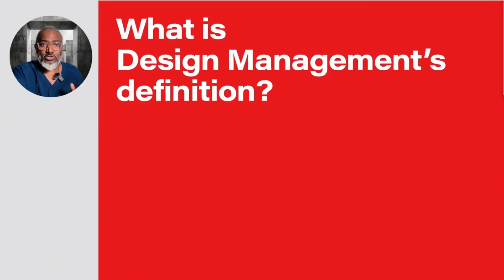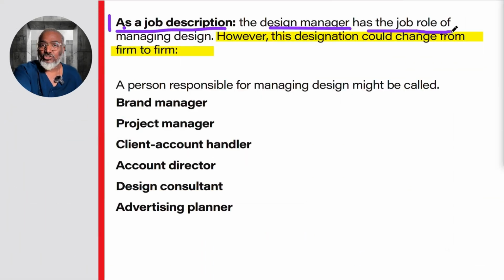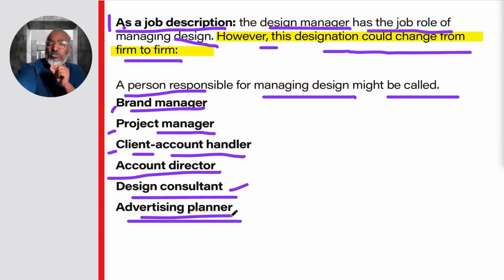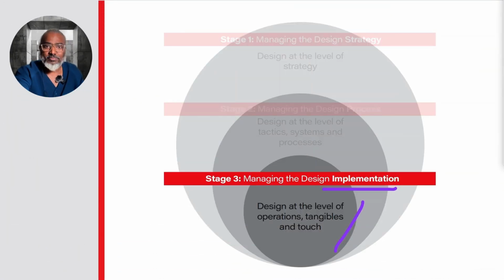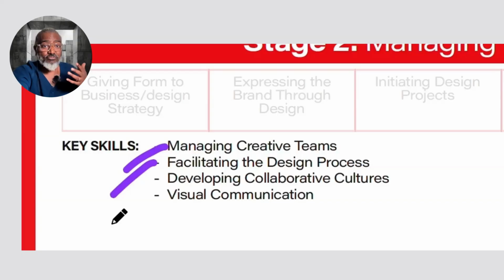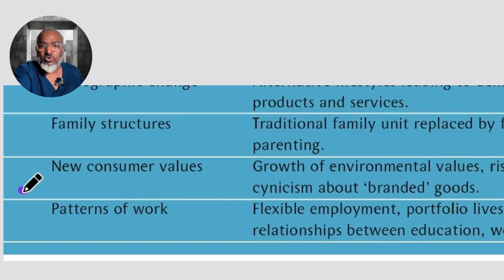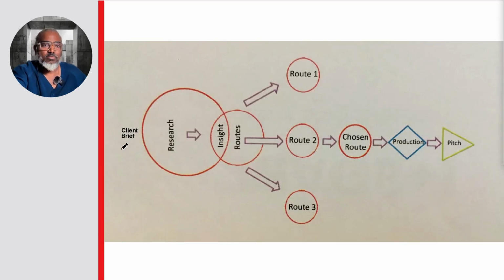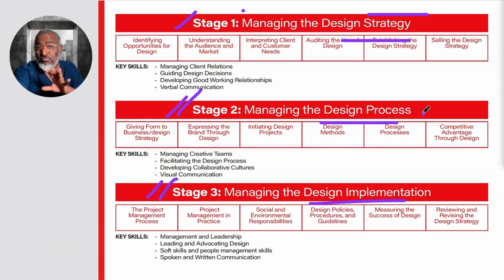quick course | Design Management Course by Dharam Mentor | Master Classes | University level Graded